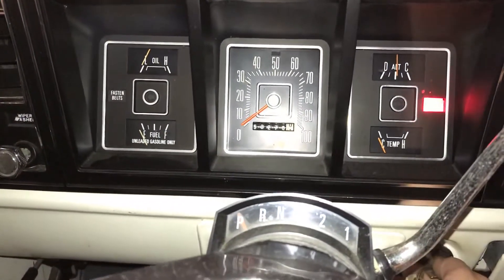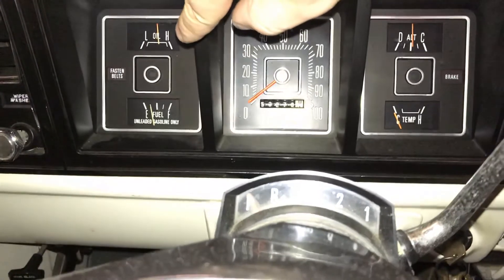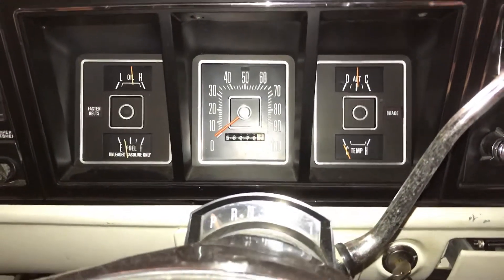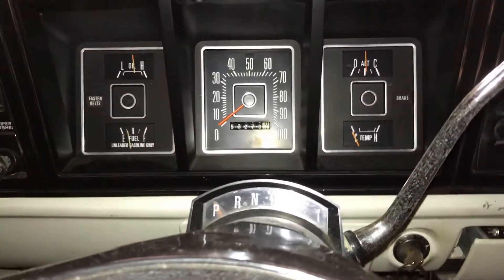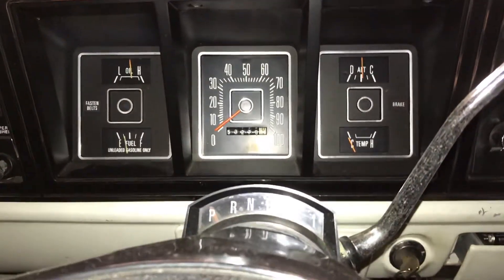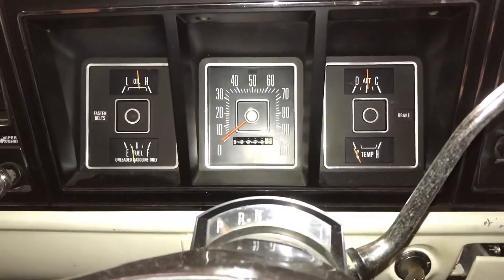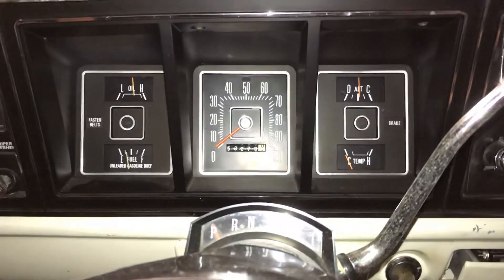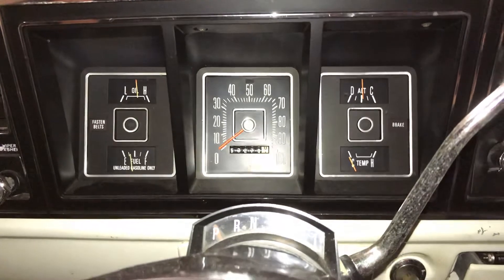Quick tip on start up before driving.